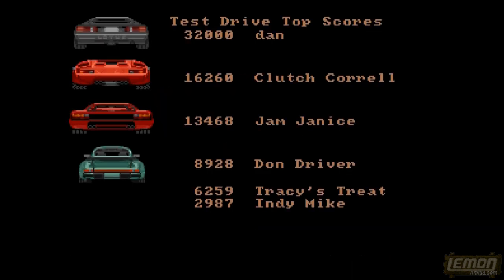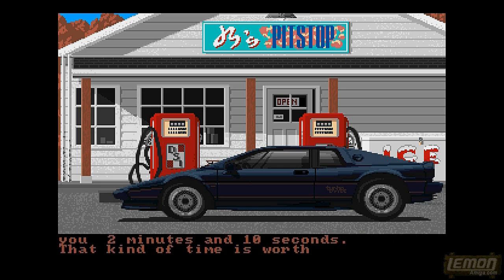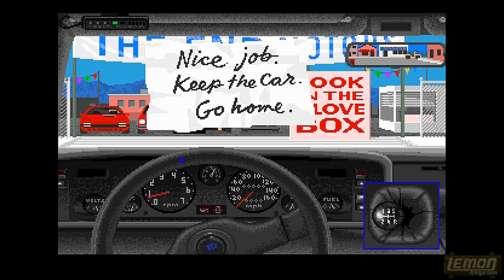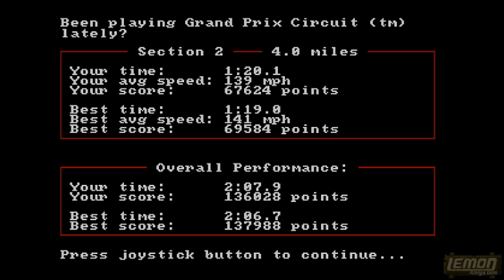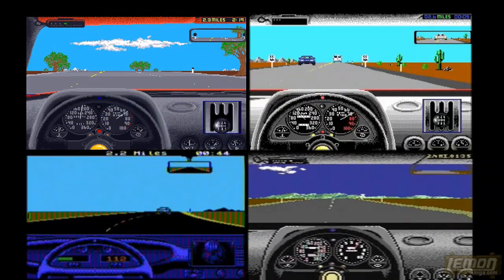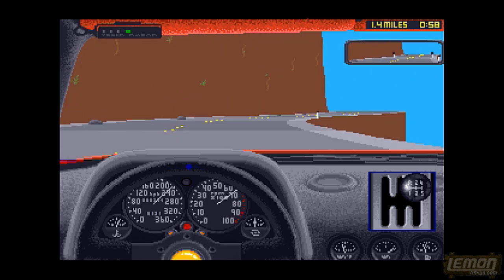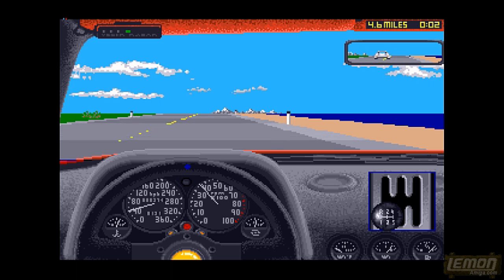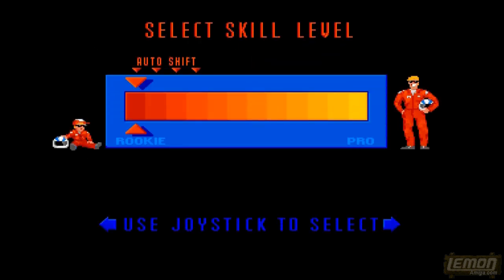Test Drive / Test Drive 2 (Amiga)(16:9) - A Playguide and Review - by LemonAmiga.com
Welcome to a brand new season of playguide reviews from LemonAmiga. My name is Dan and I'll be showcasing another batch of classic Amiga titles over the next few weeks, to be released each Saturday. We begin with a bumper (almost 1 hour!) double edition featuring the Test Drive games on the Amiga. Hope you enjoy these shows.

PRODUCTION NOTES:
Video Captured: 10. May 13.(TD2) and 23 Aug. 13 (TD)
Editing Started: 31 Aug. 13.
Vid Completed: 29 Sept. 13. (with a colour fix on 29.Oct.13)
Version: 8 Rev: 2

This cooking pot took some time to bring back to the boil. The initial edit took about a week and this included the narration; which as always (unlike AVGN) was unscripted and done Live. Then came the editing. As it turned out, I was unhappy with just about everything. The size and shape of the game window (I settled for a centred window), the colours and sharpness (I wanted a pin-sharp image but this damaged the colours), the blacks (yes it looks too dark now), the narration hiss, the volume of sentences and odd words, the volumes of the music and SFX Vs the narration (spent days trying to find a balance). Then came the glitches. Basically anything that could bug out or break, did so, and playing it through every single day would uncover a fresh batch of glitches to be ironed out. I finished the next 7 or 8 playguides and YET STILL I was returning to this video to fix things... In the end I just had to abandon it, times up.

I guess the biggest problem was trying to recapture the free and easy tone of some of my personal favourite playguides I made for Season 1. Season 2 started quite a bit more professionally; so all the Ums and Errs and even deep breaths were removed to give it a more fluid magazine feel. I also left a few pauses here and there so you can hear the games. But my voice is lower and more 'sensible' this time, so its harder to spot my dry humour.